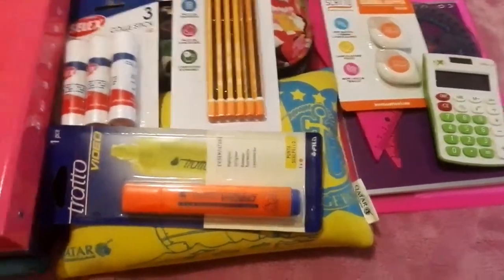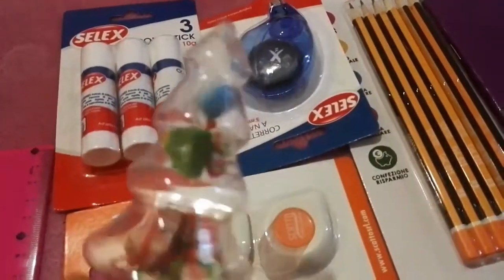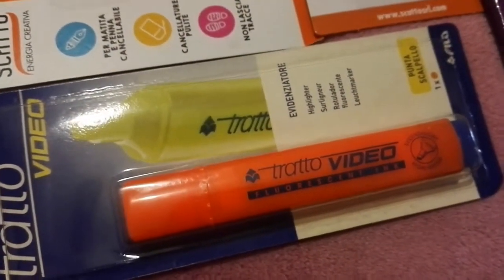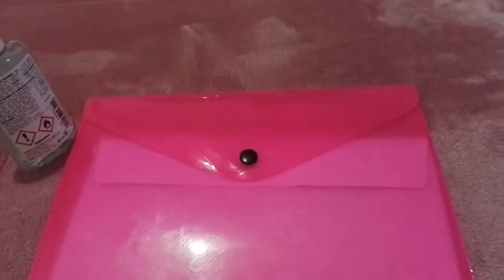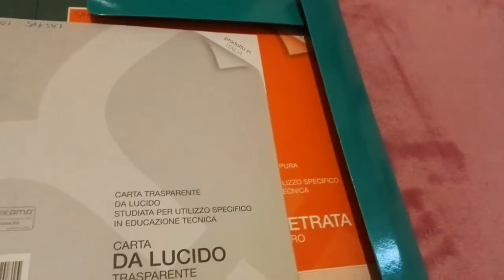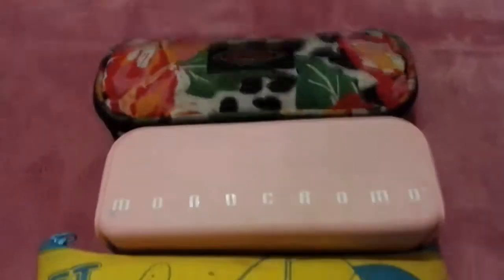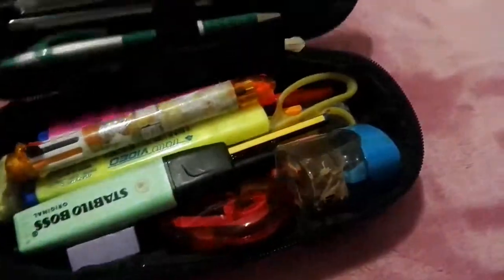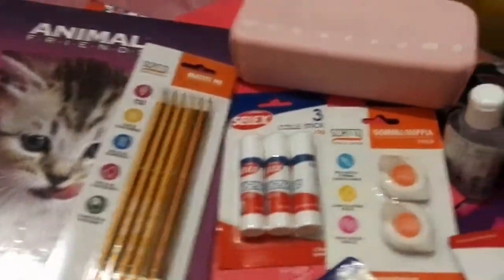💙💖MY BACK TO SCHOOL SHOPPING HAUL🛍😝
hey guys, so in this video I just show you my school supplies haul. Sorry for the late uploading but I was so busy with my school. my school starts at 14th September
so thanks so much for watching!So I hope you like these tipes of videos and DON'T DON'T DON'T forget to press the bell icon for new video NOTIFICATIONS and subscribe these channel.

So thank you guys so so so much for watching my videos. And I love posting videos on my channel. Because it's fun and interesting.

Bye bye se you next time!